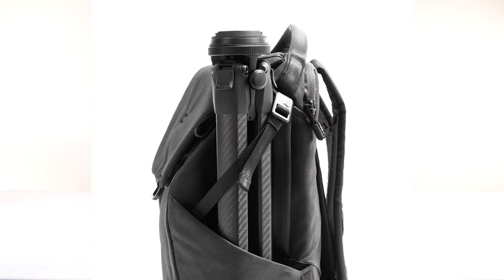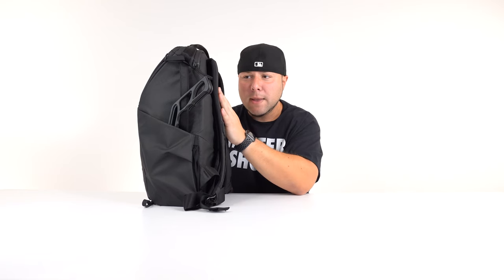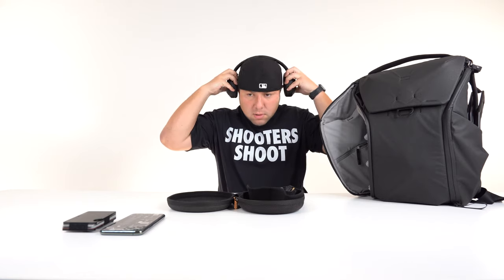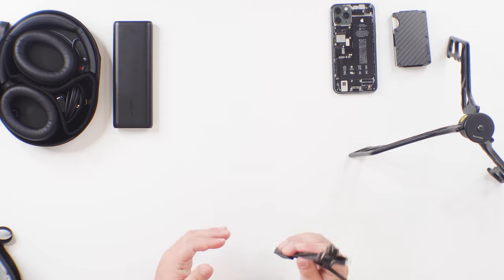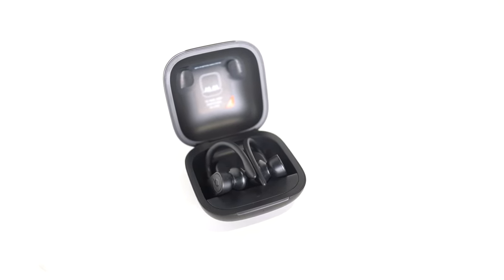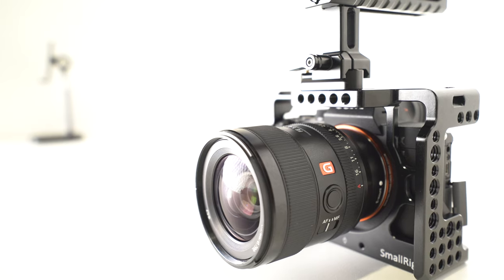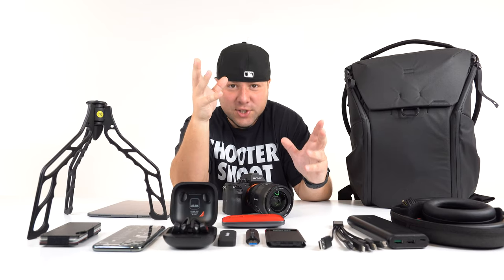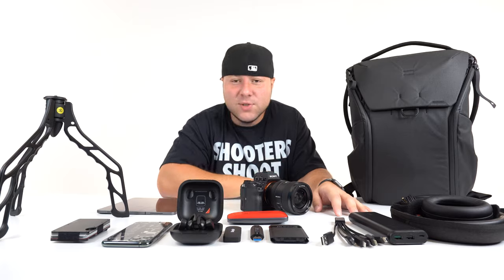Whats In My Tech Bag - 🔥2020🔥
What is Up YouTube We're back with another Awesome Video! Today we Go over all of the dope tech im currently carrying around in my backpack,  Everything in this video is linked down below for you!

Sandisk 3.1 64gb extreme reader

Vanja Multipurpose Micro USB Adapter

Insane Samsung X5 Thunderbolt Portable Hard Drive

Insane Portable LED LIGHT Aputure AL MX
Vanja Micro USB
Elgato Game Capture 4K60 Pro MK.2
geekgo SD Card Reader
6 in 1 USB Multi Charge Cable
4k Field DSLR Monitor

This is going to take forever...If you see something you Like Just ask!

detroitfury